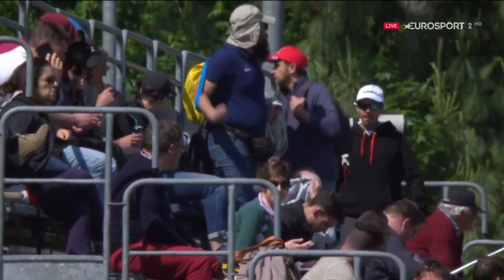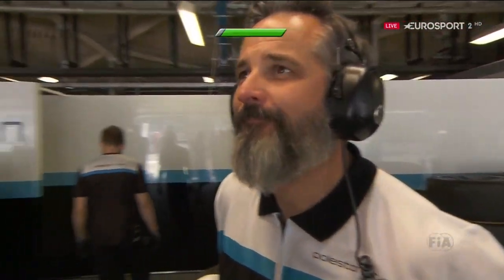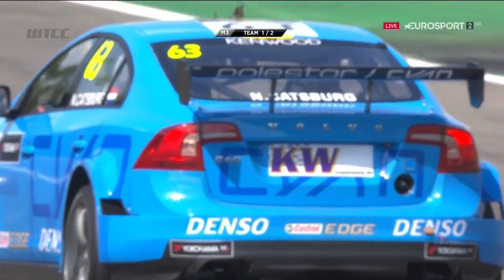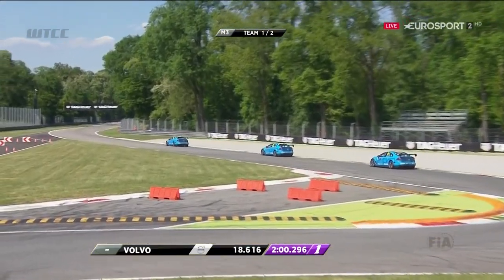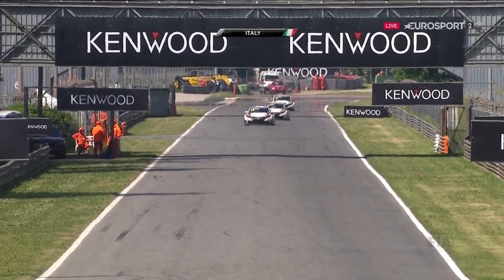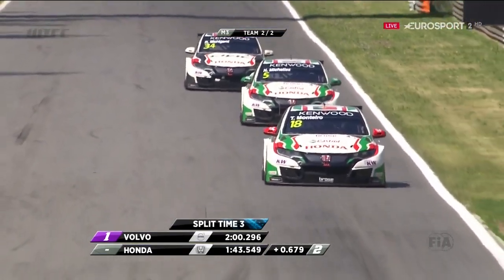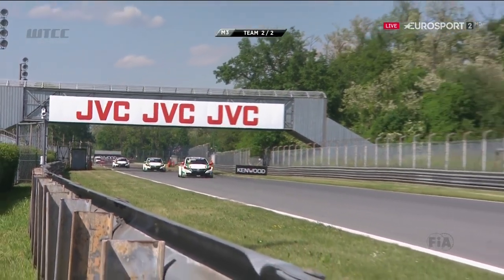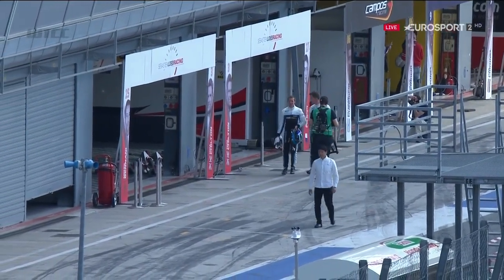WTCC 2017 - Round02 Italy - MAC3